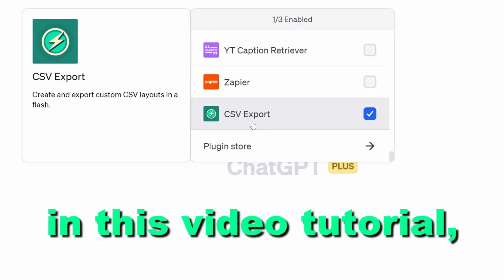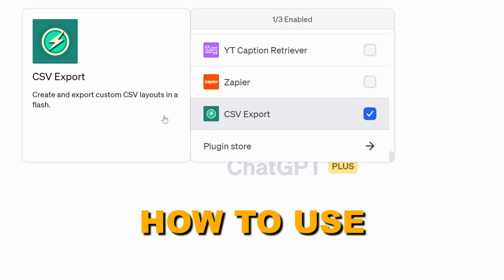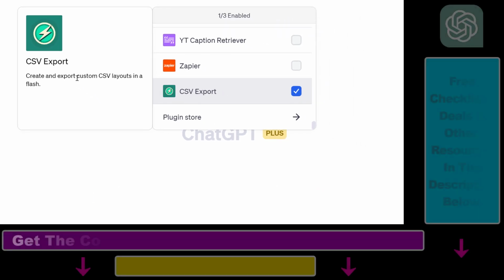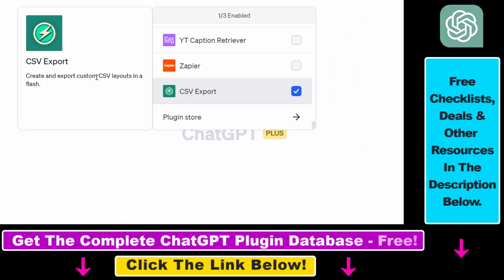How To Use CSV Export ChatGPT Plugin?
. - Learn how to use the CSV Export ChatGPT Plugin.